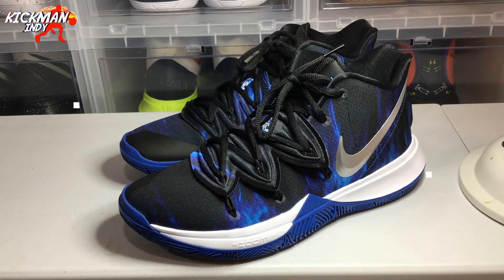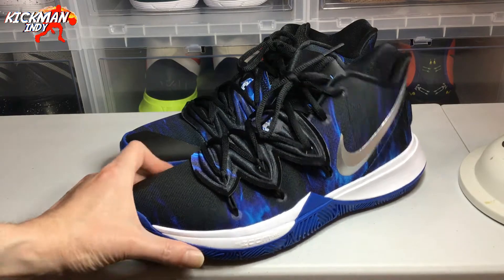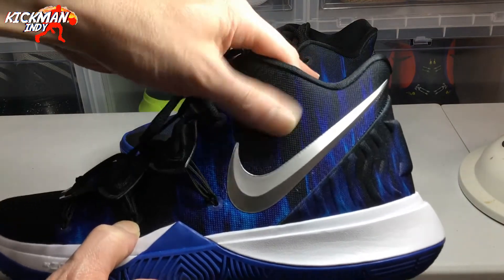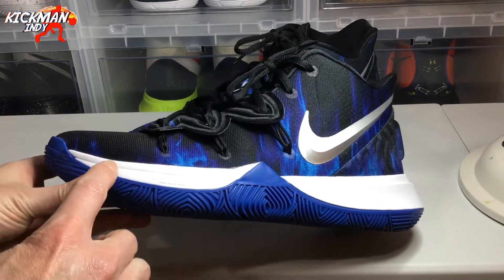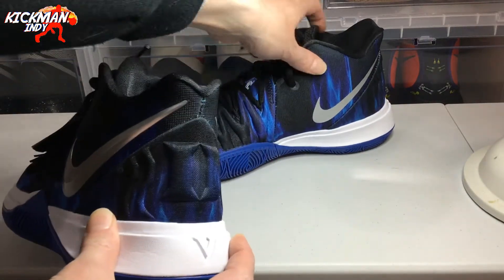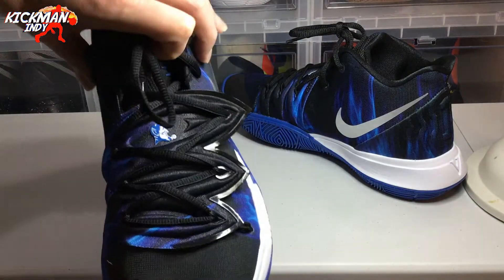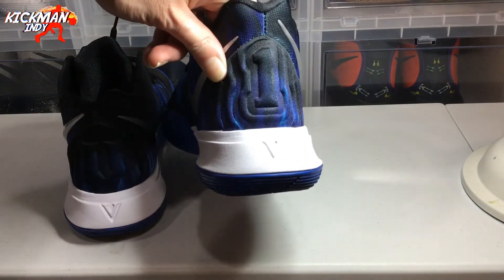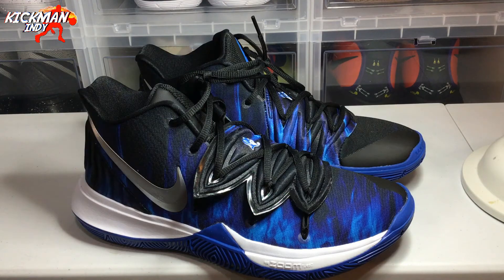KYRIE 5 DUKE PE CLOSE UP & REVIEW WATCH BEFORE YOU BUY!!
Save Money from these partners:

GET YOUR OWN PAIR OF SHOE SHIELDS TODAY AT

Make Sure to follow on IG:    Kickman Indy   &   LaceKings